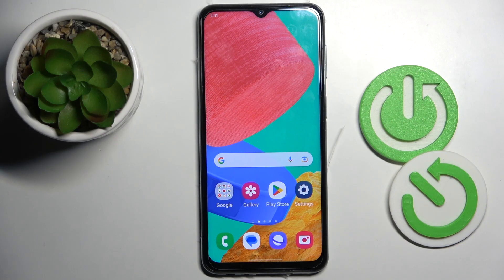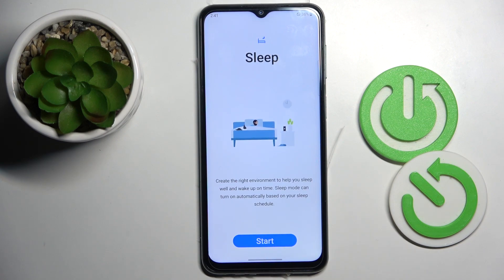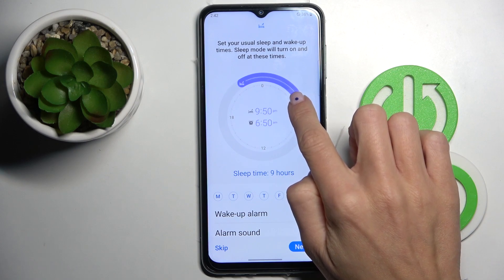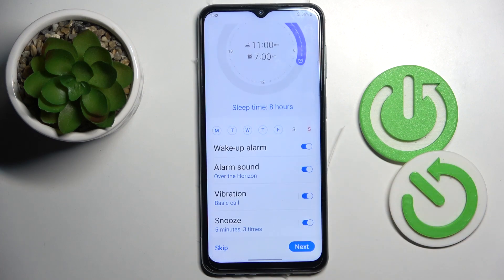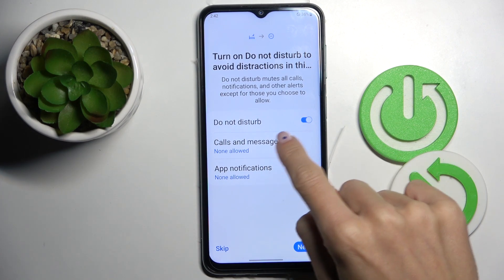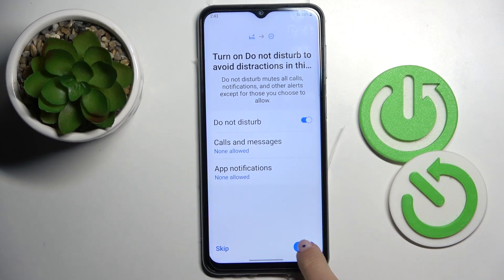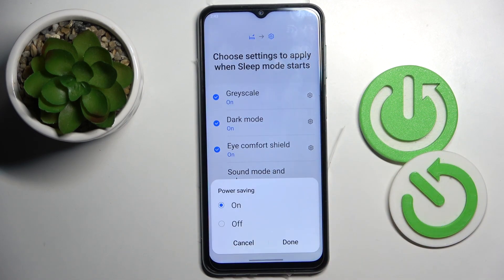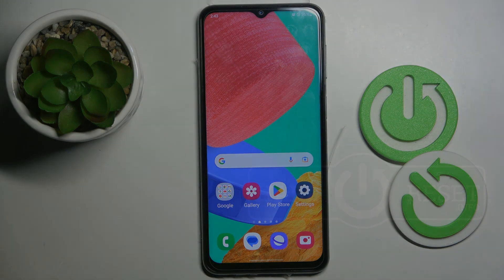How to Enable Sleep Mode on SAMSUNG Galaxy M33?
Today we are happy to show you how to turn on sleep mode on your Samsung Galaxy. Let's create the right environment to help you sleep well. Set up a sleep schedule that suits your daily routine. Watch and learn how to activate sleep mode on Samsung Galaxy M33 and enjoy your dreams!

How to Activate Sleep Mode on SAMSUNG Galaxy M33?
How to Turn On Sleep Mode on SAMSUNG Galaxy M33?